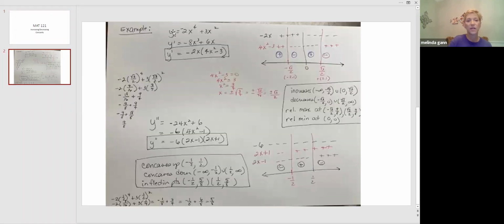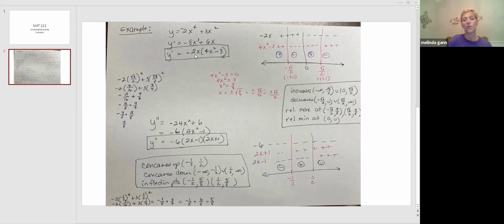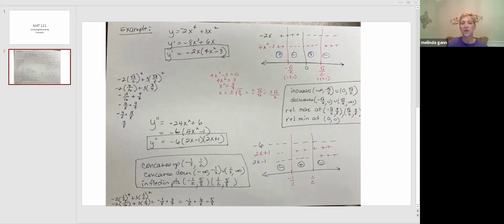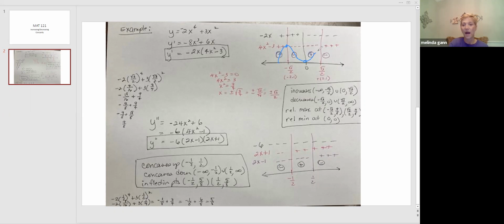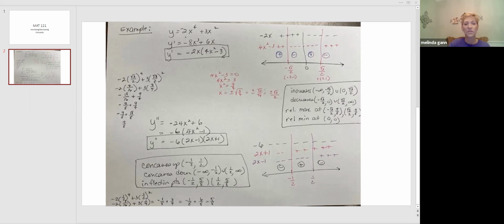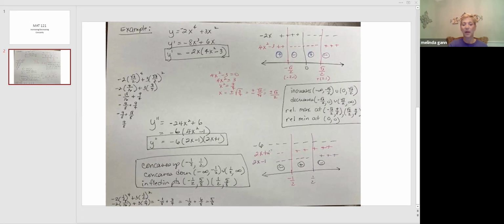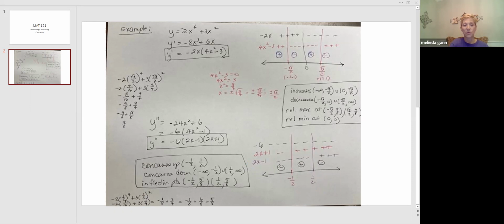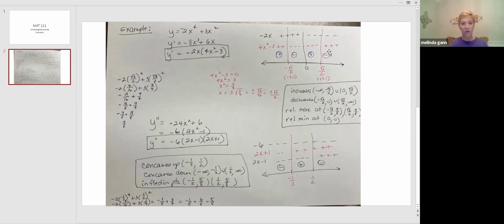MAT 121 Increasing Decreasing and Concavity